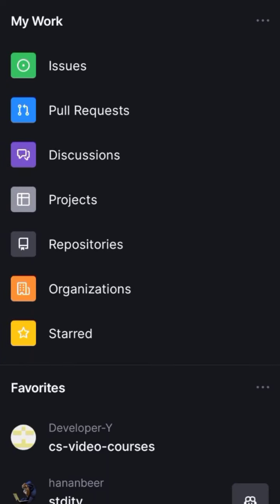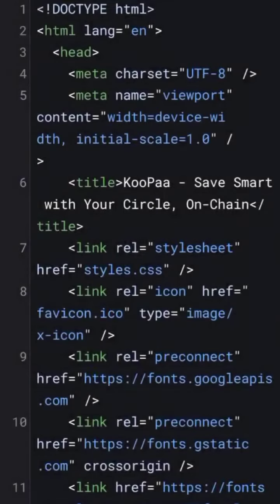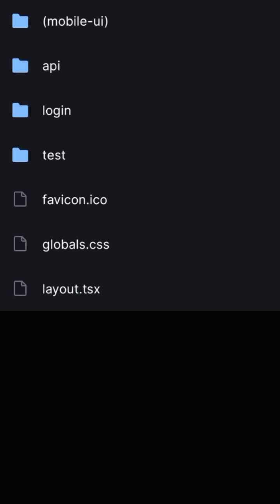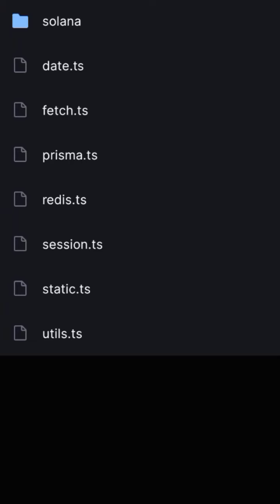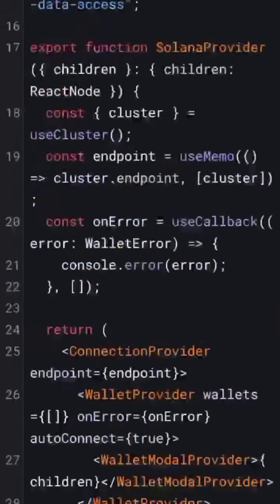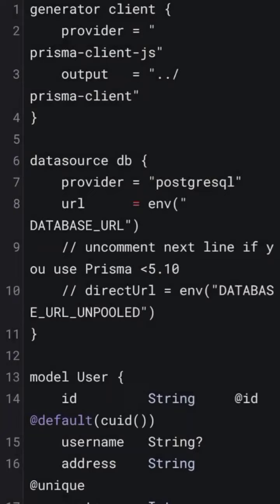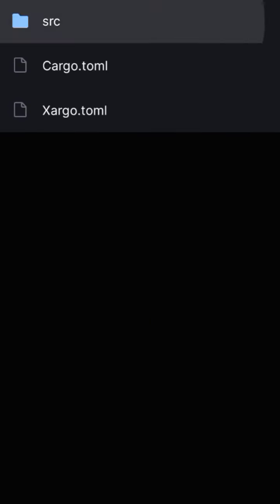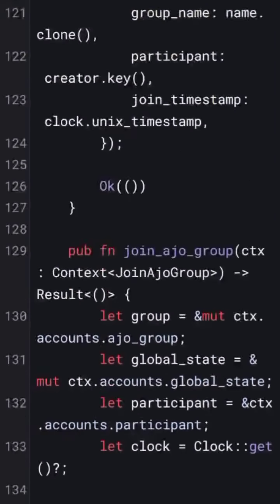Koopaa Technical video